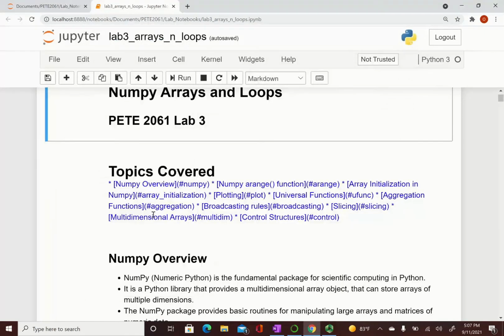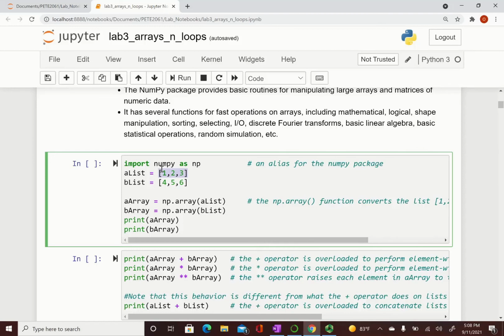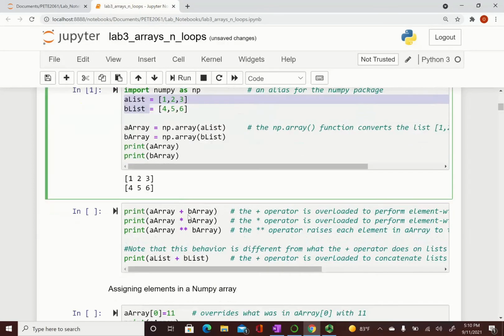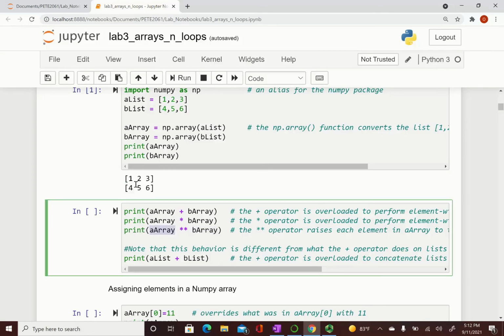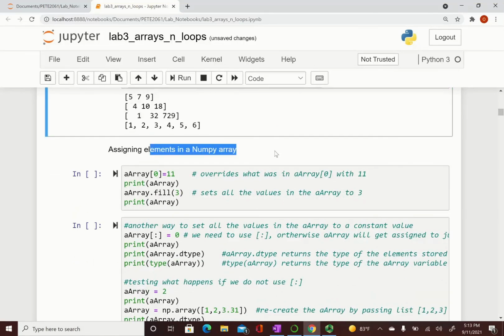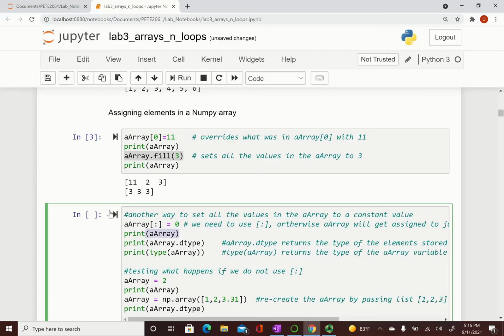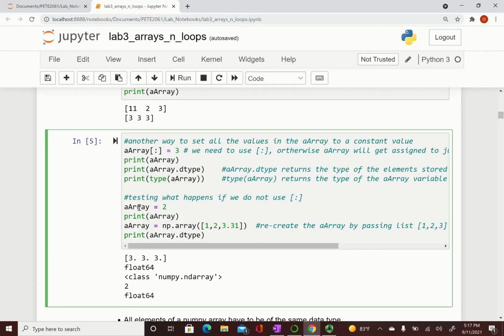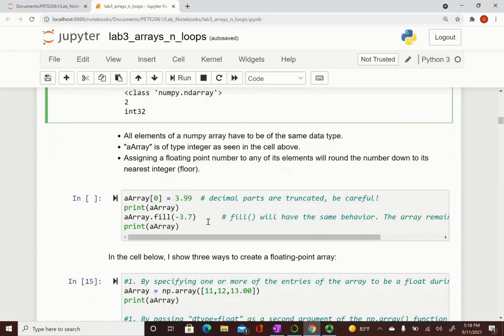Lab 3A default